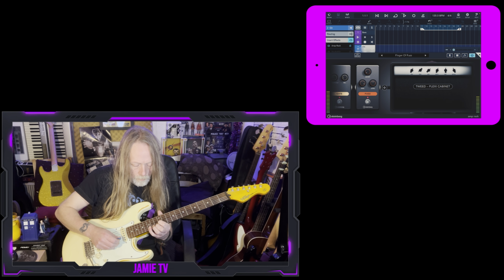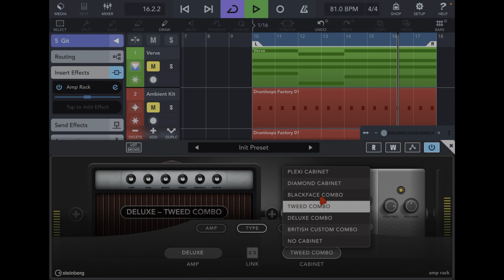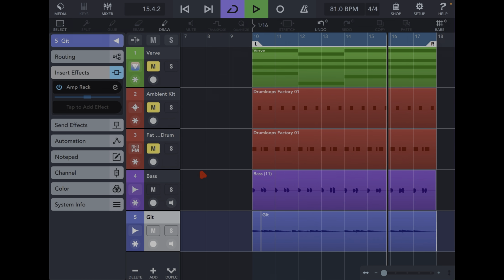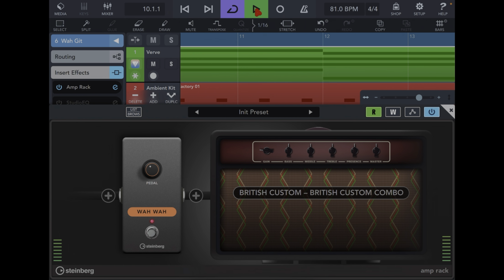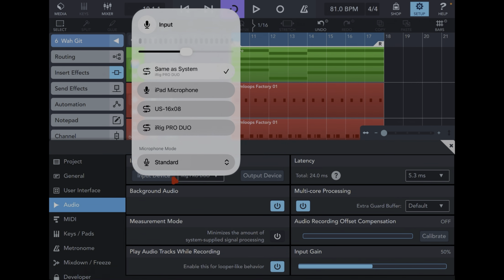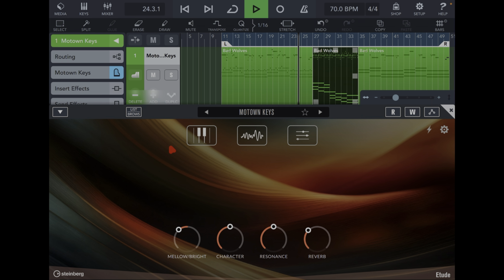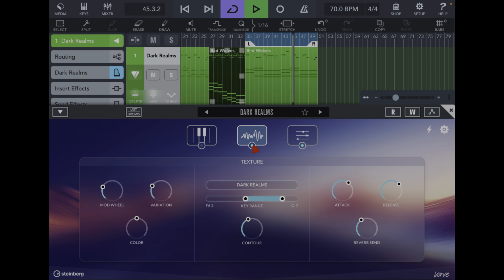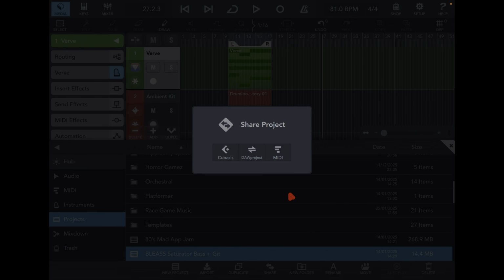Cubasis 3.8 - Huge Update! Everything that's included.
Jamie Mallender is a Video Game Music Composer, Session Musician And YouTuber.

0:00 - Widdly Widdly
0:06 - Intro
0:37 - Things With Strings Montage
4:03 - Guitar Rack
6:04 - Bass Rack
7:15 - Open Your Mind
7:53 - Wah Pedal And Automation
8:48 - Tuner
9:13 - Portrait Mode
9:20 - External Display Support
9:28 - Improved Audio Routing
9:50 - Time And Tempo Signature Support
10:04 - Midi Loop Recording
10:33 - Etude
11:48 - Verve
13:20 - Android Abusers
13:45 - Midi Export
14:33 - Hippie Conclusions